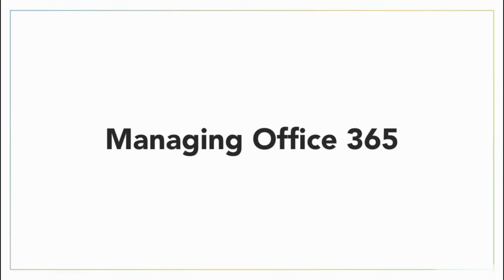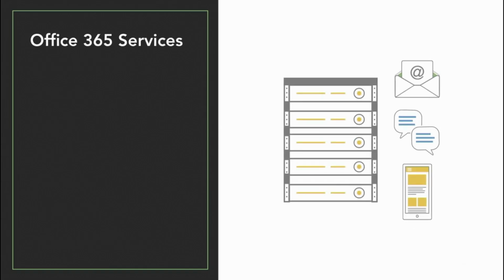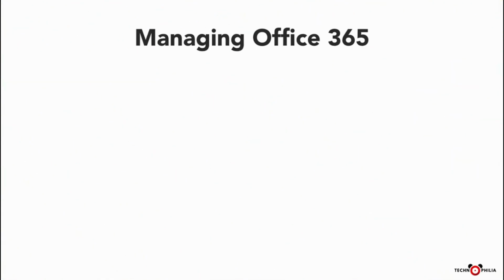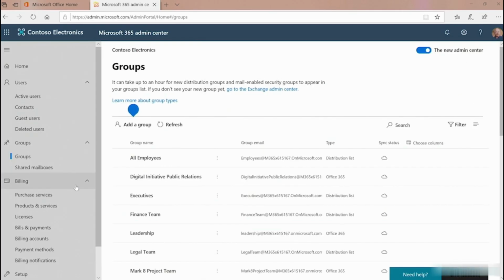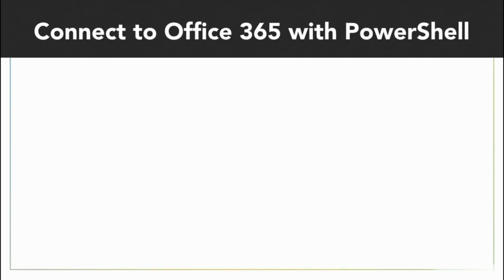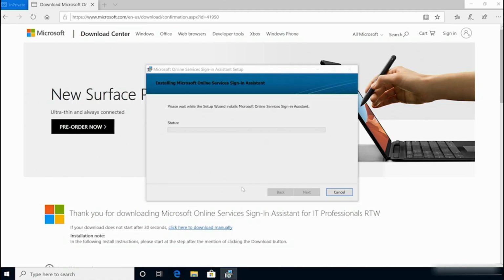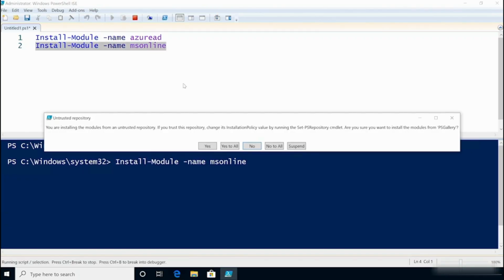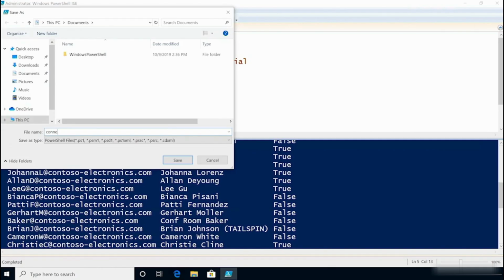How To Manage Office 365 using Admin Center & PowerShell | Installation Guide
Learn how to manage Office 365 using the easy-to-use Admin Center and PowerShell step by step. In this video, you will see how to create users, check licenses, update settings, and manage your Microsoft 365 account in one place. We also walk you through how to install the required tools so you can start managing your Office 365 services smoothly and with more control.

This beginner-friendly guide is perfect for anyone who wants to understand Office 365 management in a simple way. You will learn how to work faster, manage your organisation’s accounts, and use PowerShell commands without confusion. Follow along to improve your Office 365 admin skills and make your daily tasks easier and more efficient.

Chapters:
00:00 – Introduction to Office 365 Management
02:12 – Admin Center vs PowerShell for Management
03:01 – Exploring Microsoft 365 Admin Center
03:53 – When to Use PowerShell for Office 365
04:13 – Introduction to PowerShell Integration
05:01 – Installing Online Services Sign-in Assistant
05:32 – Installing Azure AD & MSOnline Modules
06:04 – Working in PowerShell ISE Environment
07:20 – Running Commands & Listing Office 365 Users